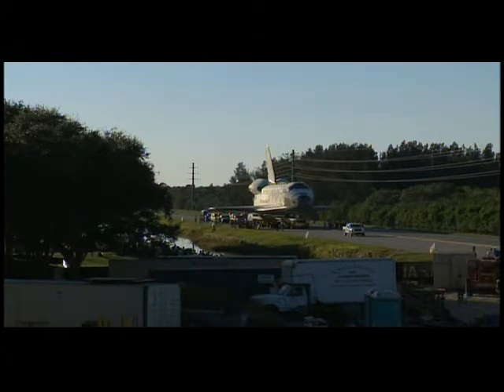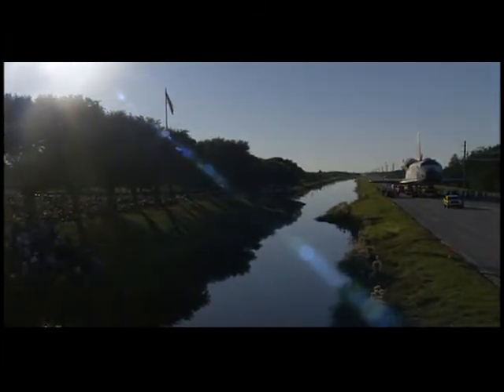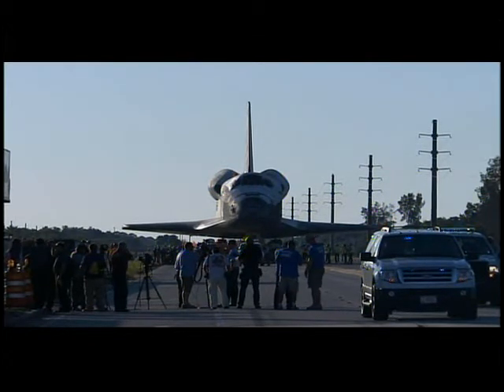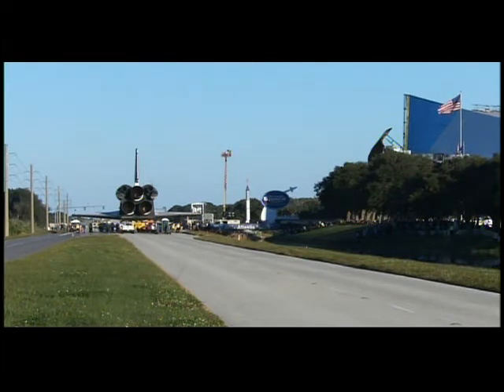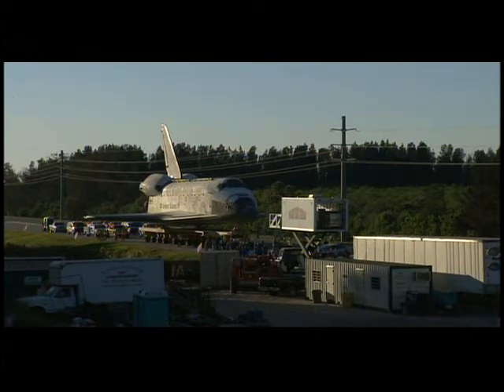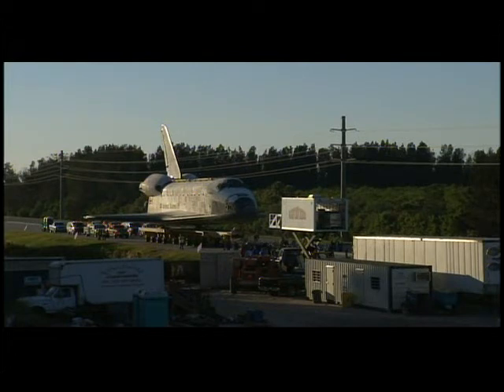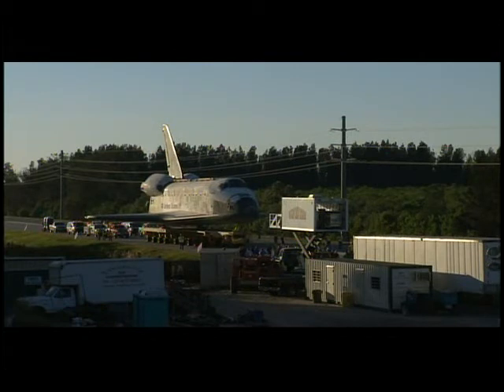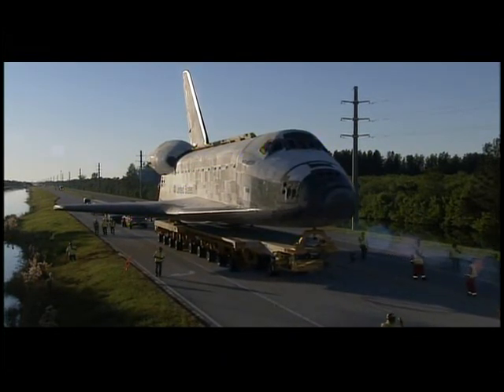Part 37 of Space Shuttle Atlantis Final Journey NASA TV Coverage